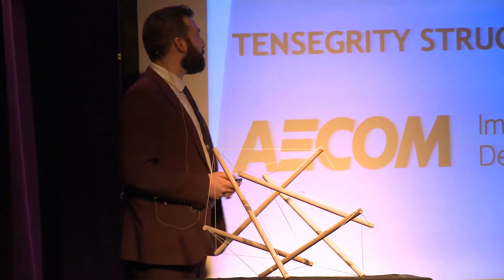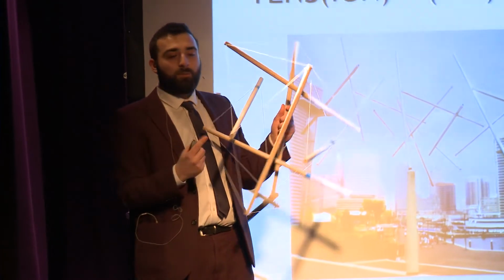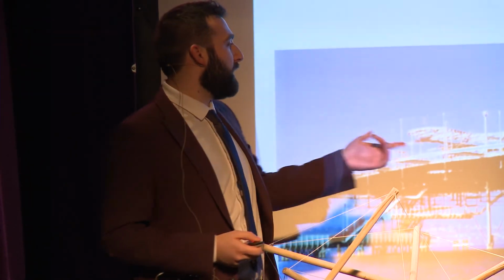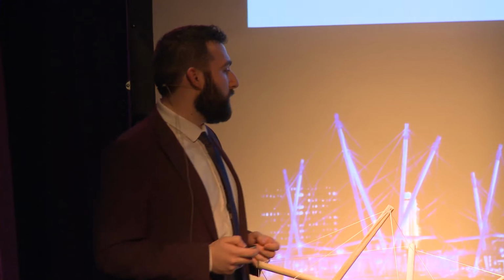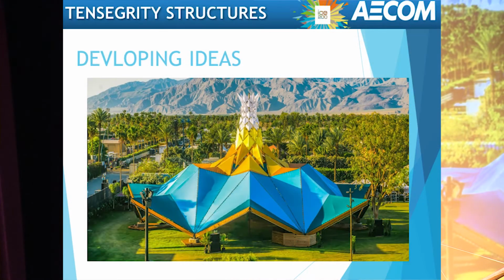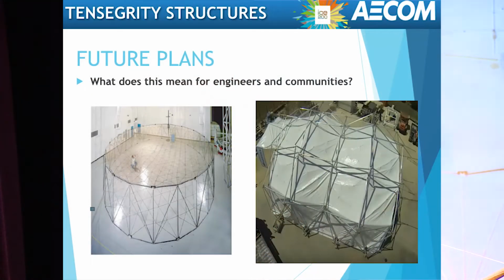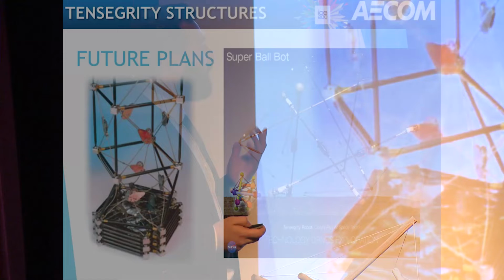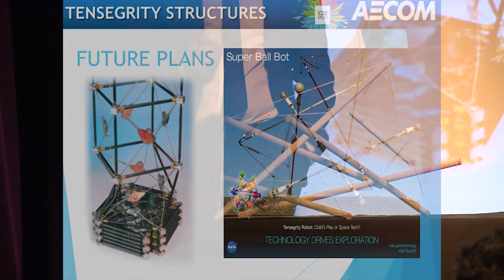ICE NI Pitch 200 2018: Ryan Clarke – Tensegrity Structures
ICE NI Pitch 200 part of NI Science Festival 2018, 26 March 2018, Black Box, Belfast.

ICE Pitch 200 is a competition where civil engineers explain an engineering idea is 200 seconds or less.

Graduate civil engineer, Ryan Clarke of AECOM, explains the theory behind tensegrity structures.